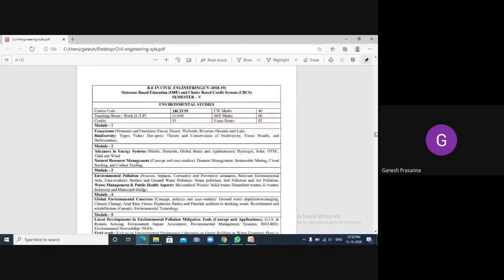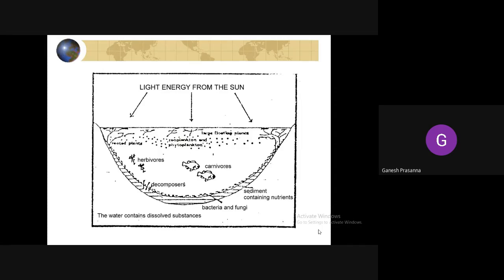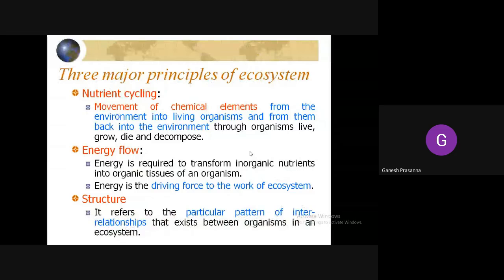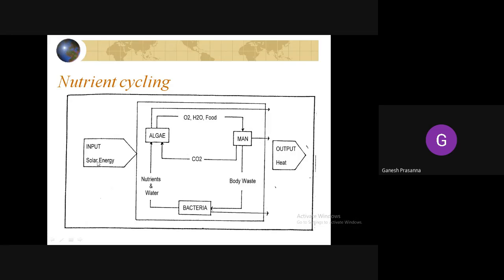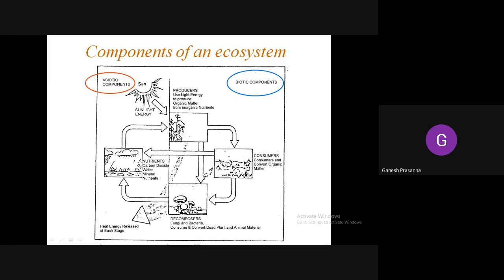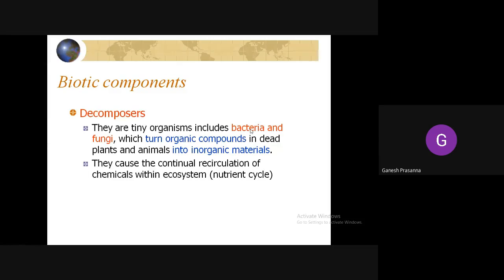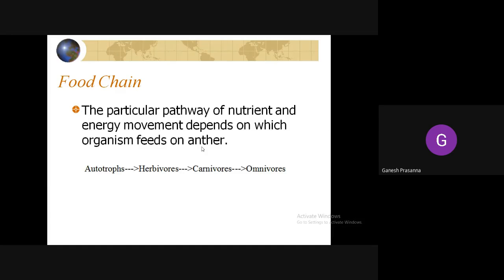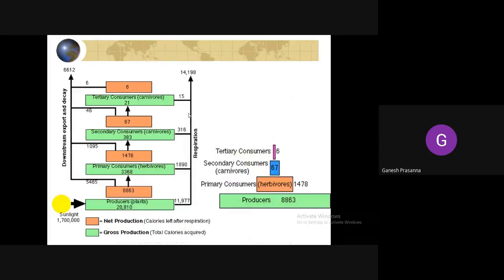igx tovo rkt 2020 10 15 at 00 12 GMT 7